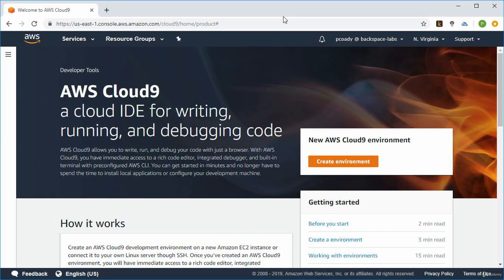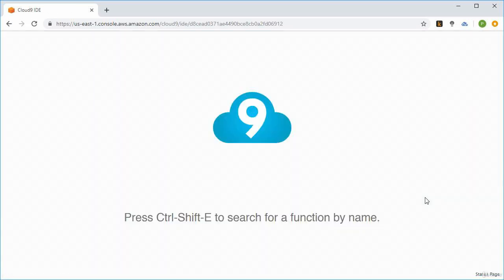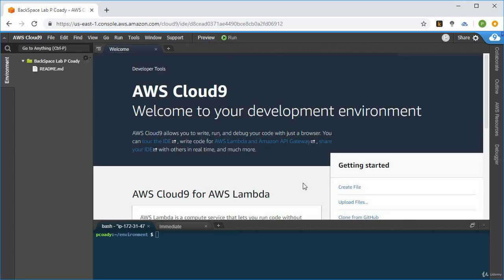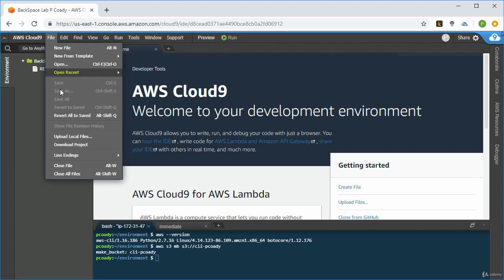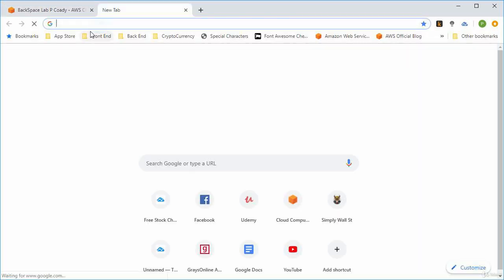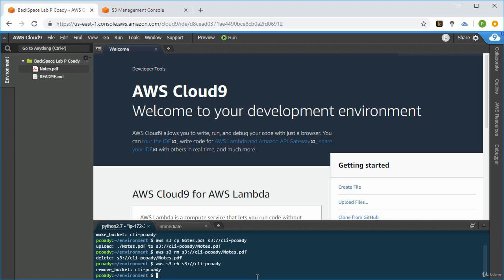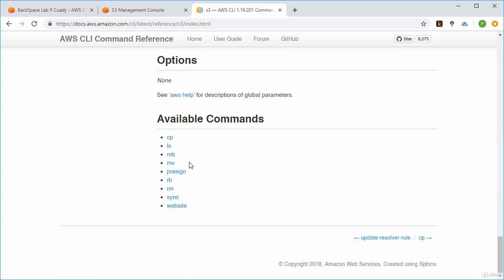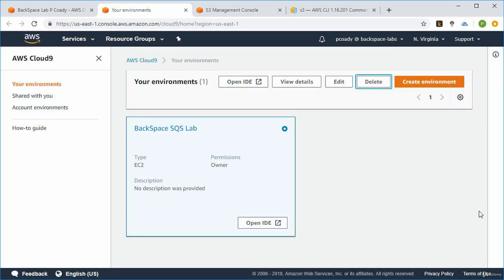AWS Command Line Interface CLI | Lecture 11 | AWS Certified Cloud Practitioner Training